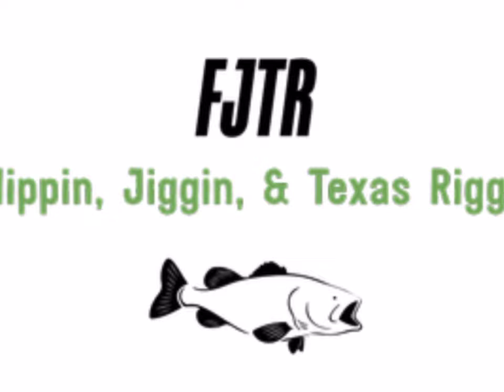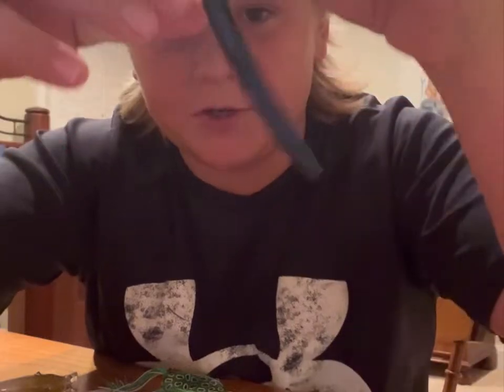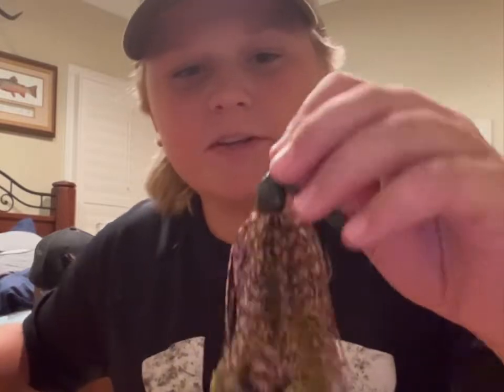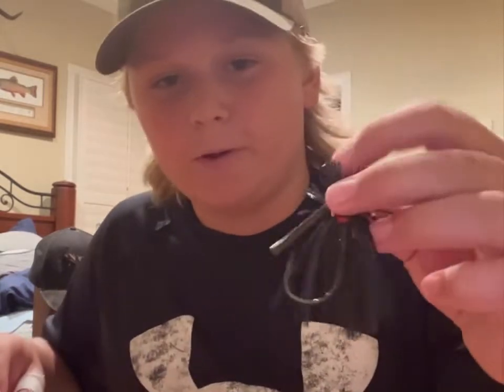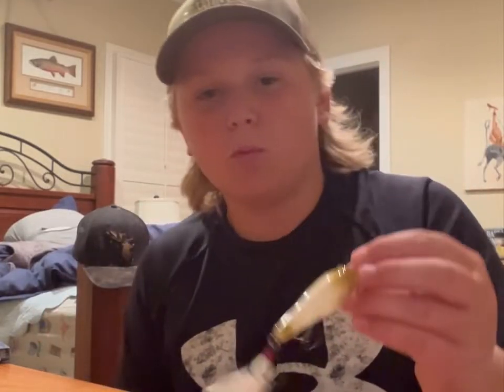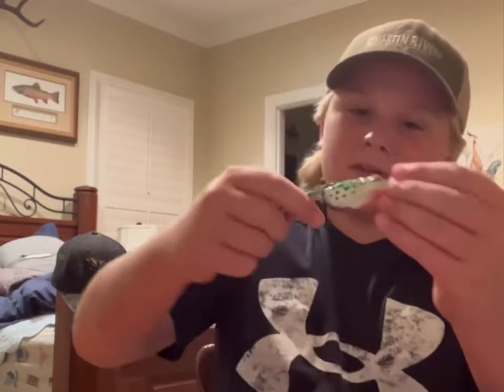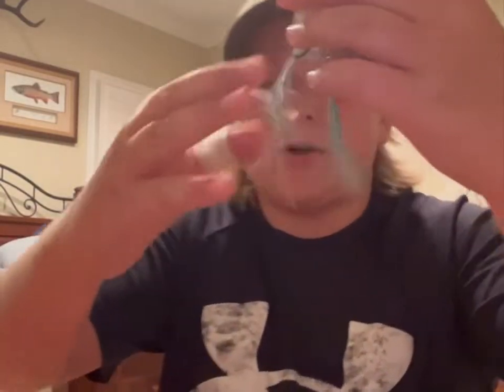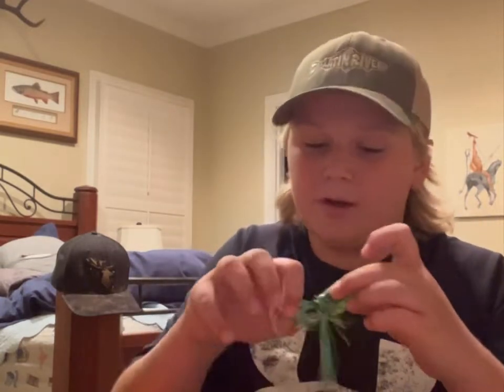Top 5 baits right now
This is my list of my top favorite baits for the hottest part of the year
1- strike king mini king

2. Wacky rig

Worm- 4in ocho

3. Jig
Flipping jig/ structure jig-

Finesse jig-

4. Molix popper

5. Frog